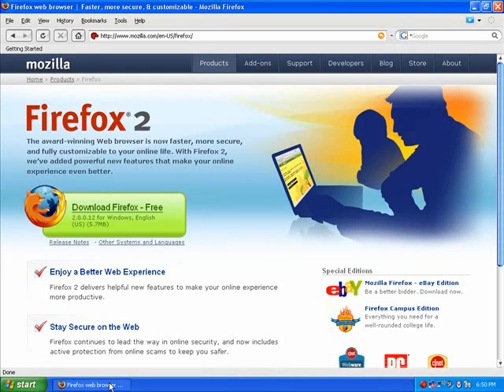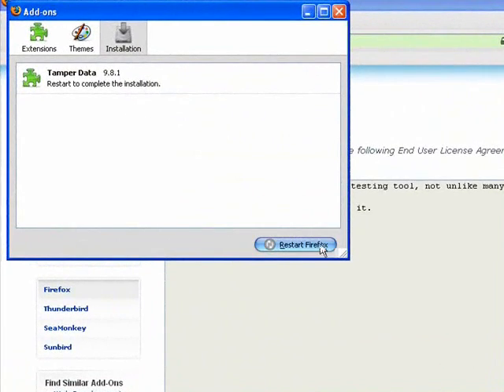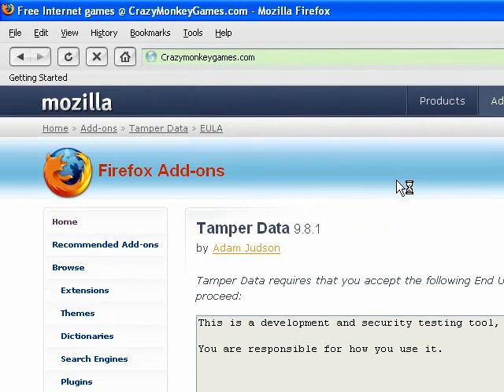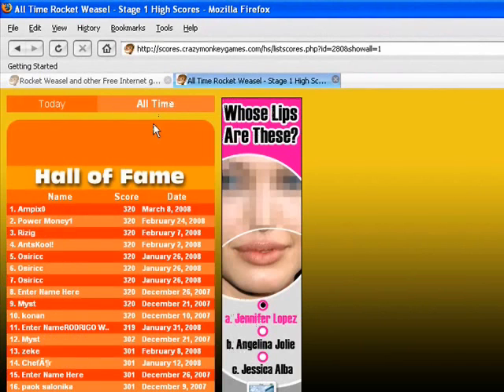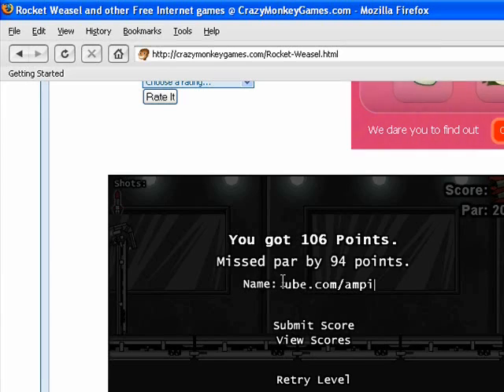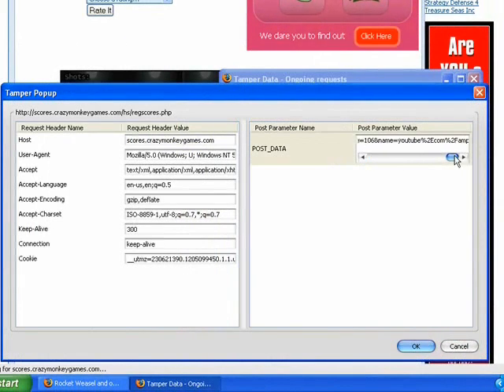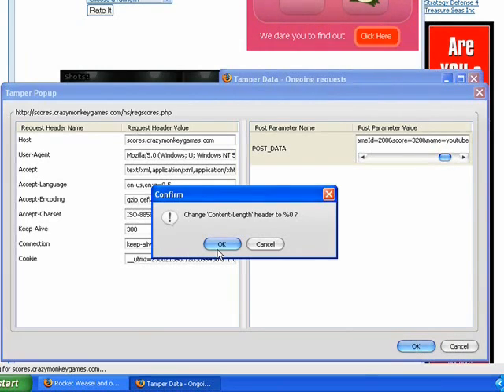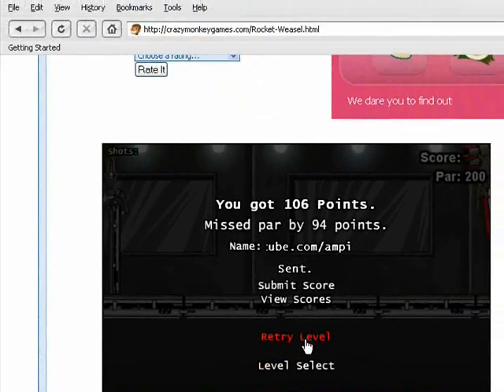How To Hack The High Scores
So you want to have the high score in your favorite game. well i can help you with that